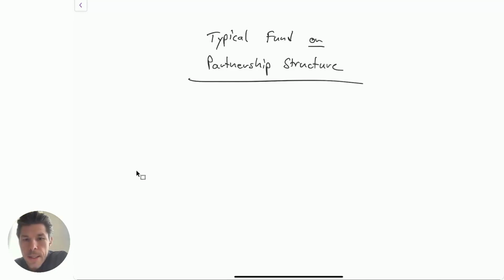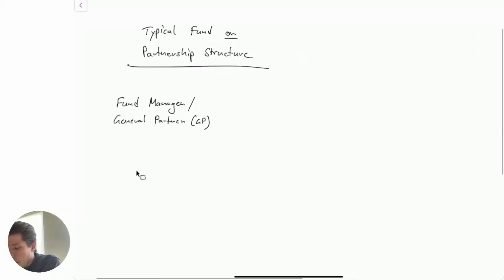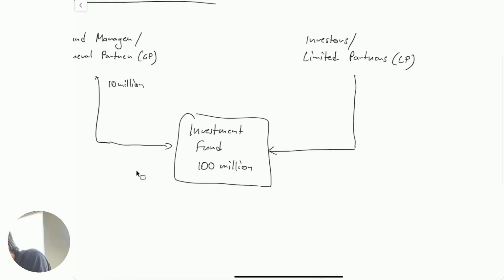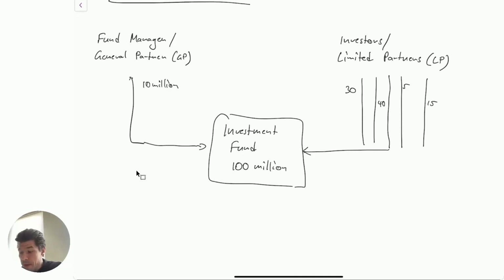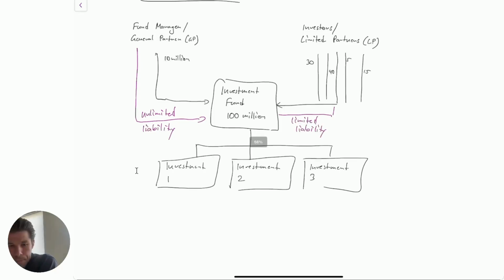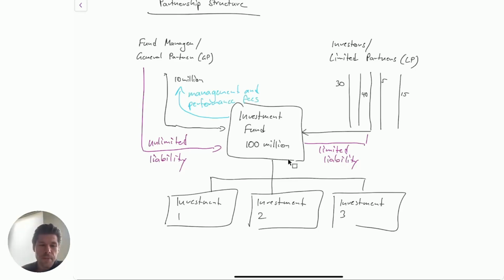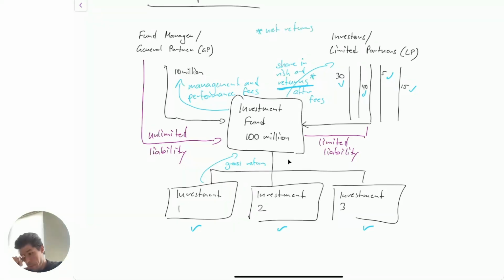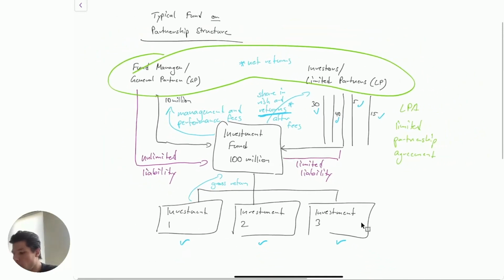mentu | typical fund/limited partnership structure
Typical Fund Structure Explained - Limited Partnership Model in 7 Minutes

In this 7-minute video, we explain the typical structure of a fund using the limited partnership model, commonly seen in private equity, venture capital, and other investment funds. Learn how the roles of general and limited partners are defined, and how the structure supports capital management and investment decisions.

What You’ll Learn:
• What is a Limited Partnership?: Understand the roles of General Partners (GPs) and Limited Partners (LPs).
• Fund Structure Overview: Explore the flow of capital, decision-making responsibilities, and profit-sharing mechanisms.
• Key Components: Learn about management fees, carried interest, and commitments from investors.

This video is ideal for finance students, investment professionals, and anyone seeking to understand the structure of investment funds.